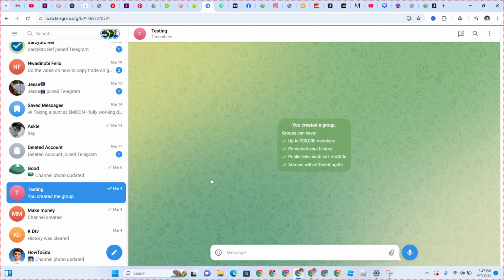How To Block A Telegram Group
In this video I'd show you How To Block A Telegram Group , Ensure you subscribe & turn on the bell notifications to this channel for lots of more educational guides and contents like this.

⛓️ HELPFUL LINKS  :

1. Sign up For a Chance to Win $100 on your first Deposit

2. Earn Your first $5 Now

3. Deposit + Sign up to get Amazing Job Gig Offers

4. Best Virtual Dollar Card for Online Payments & Subscriptions

5. Click & Sign up to this if you have $3

6. I use this S£cret Tool to grow my other Faceless Channels

7. Learn Forex Trading From the Scratch

8. The Complete Amazon KDP Beginners Program

9. Google Ads Mastery Program

10. The Ultimate WhatsApp Sales Blueprint

11. Earn up to 55% on Each Trade

12. Earn up to $500 I'm Credits

13. Invest in Stocks & Shares